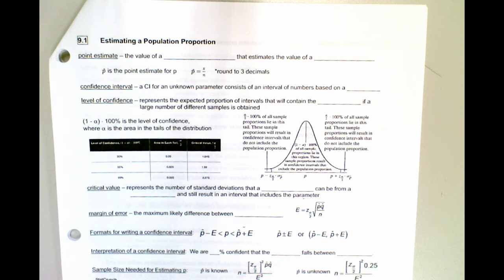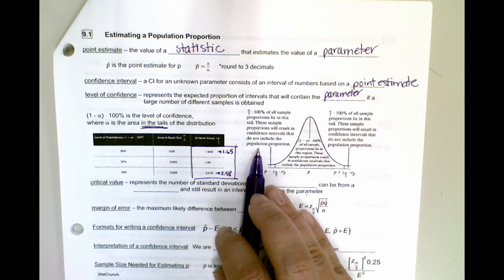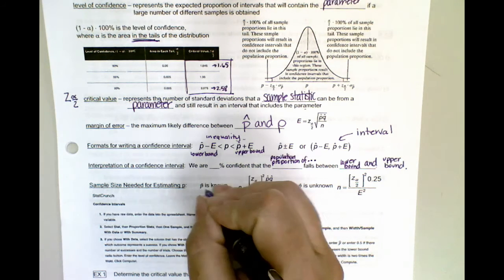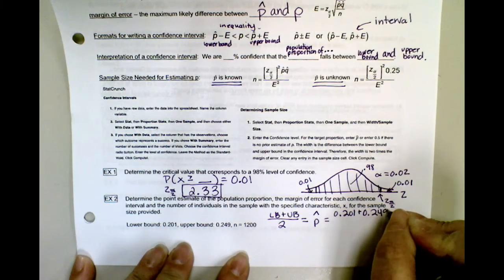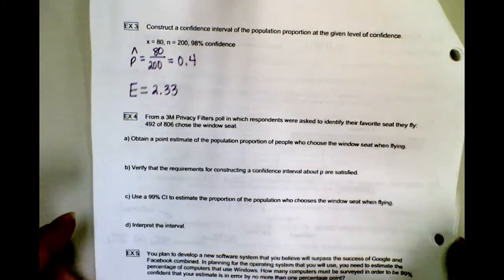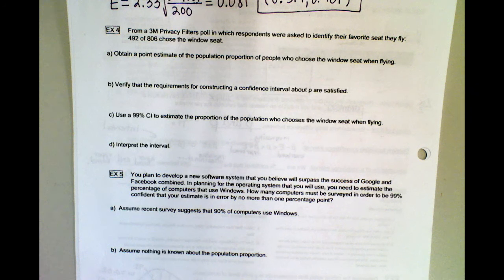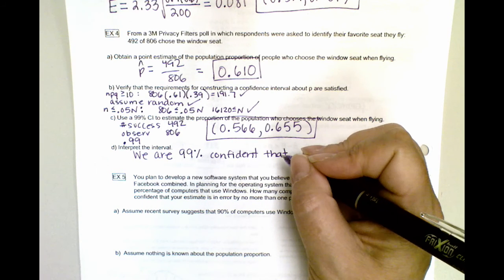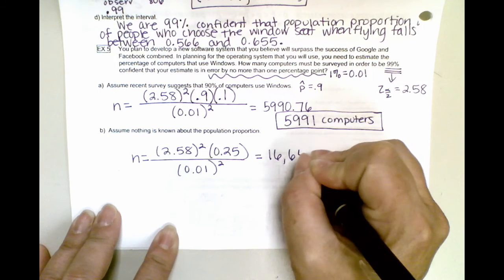MTH 1240: 9.1 Estimating a Population Proportion